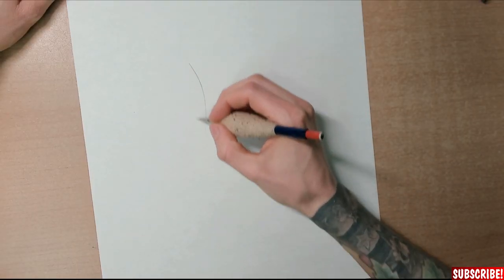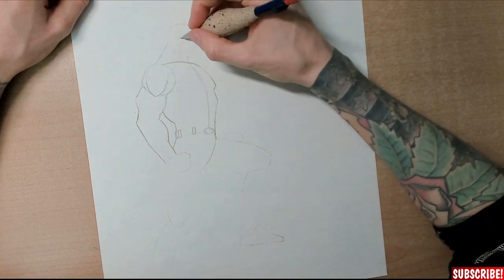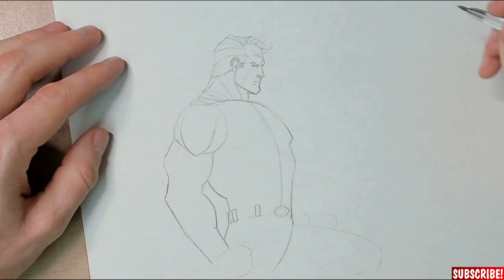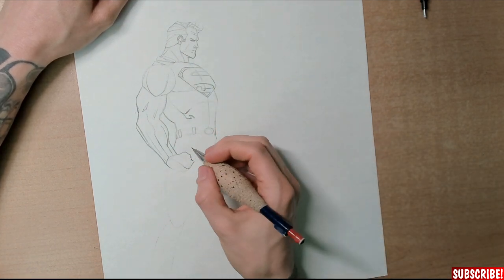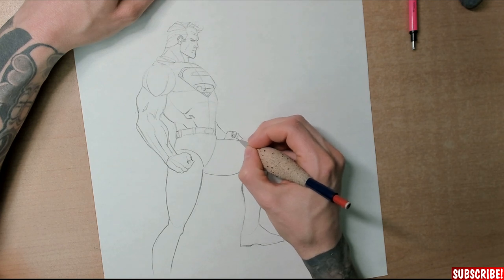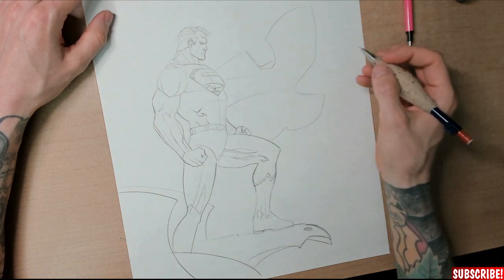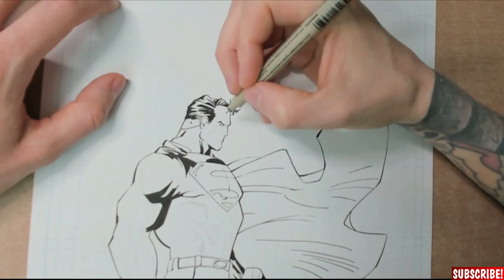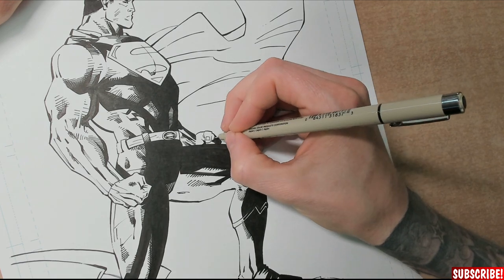How To Draw Jim Lee's Superman! *Easy Step By Step Tutorial!*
In todays video I will show you in an easy way how to draw Jim Lee's Superman! The epic pose he used on this drawing and also one of his batmans was used a lot from many different artists over the time. And now YOU will be able to draw it or use it on one of your characters.
I will show you in detail how to do the gesture drawing and I will also ink the whole drawing later. Lot's of tips and tricks will be in the video!
So grab a pencil and a piece of paper! IT's DRAWING TIME!

& YouTube Library
Here some of my most beloved materials:

BRUSH PEN:

BRUSH PEN HARD:

Micron Pens (perfect set):

Copic Marker Set 72: